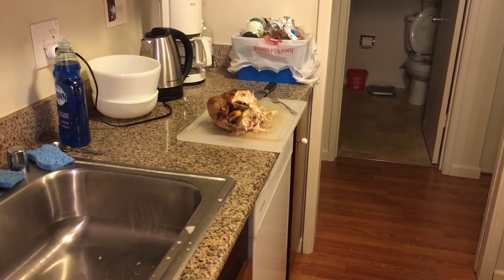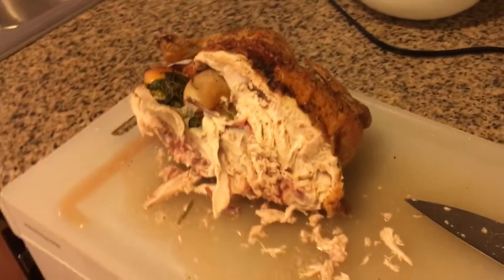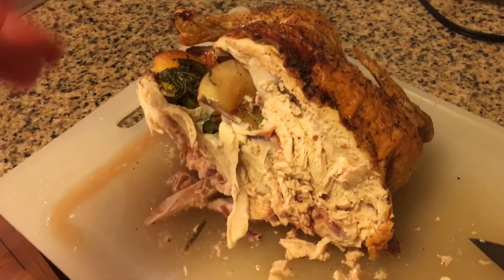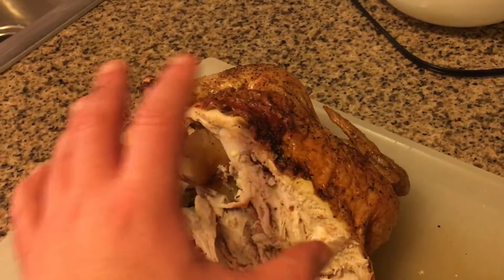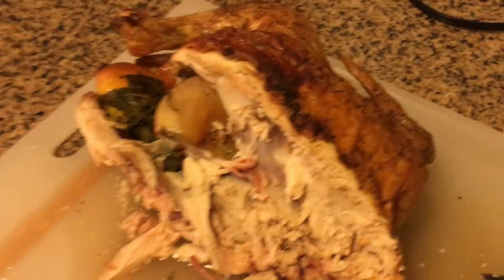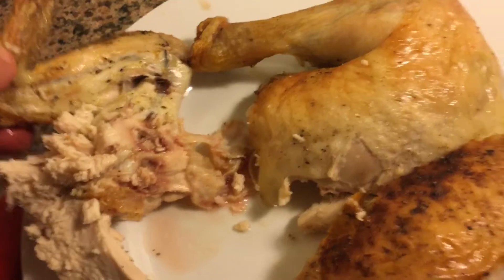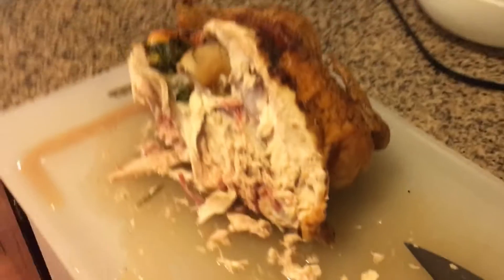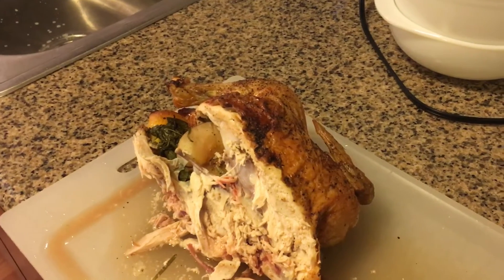11/19/22 6:46pm - Carving the Chicken